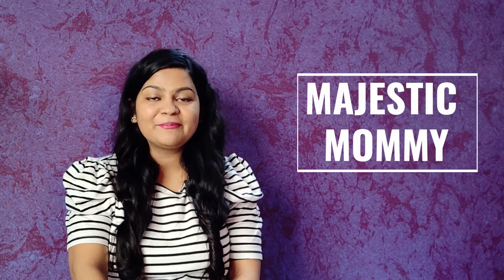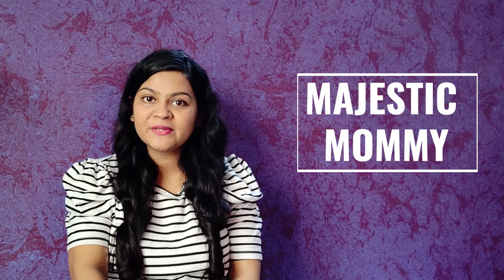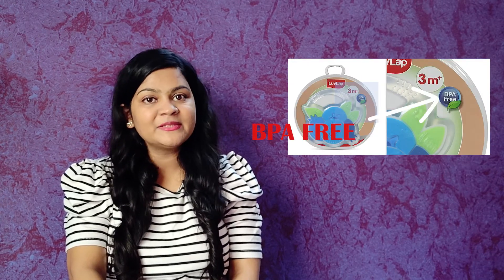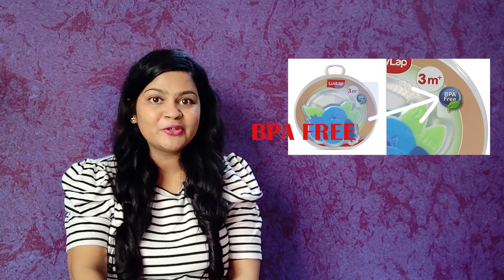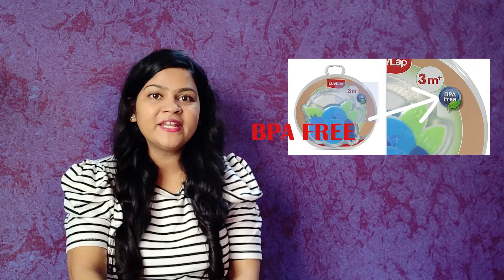What is BPA? BPA क्या होता है? What is BPA FREE on Baby Products?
What Does BPA means?
ये BPA क्या होता है?
Why BPA FREE is written on Baby Products?
What  actually BPA means?

BPA FREE BABY FEEDING BOTTLE

Dr. Brown's Bottle
Philips Avent Anti Colic Bottle
Mee Mee Premium Glass Feeding Bottle

IMAGE CREDITS